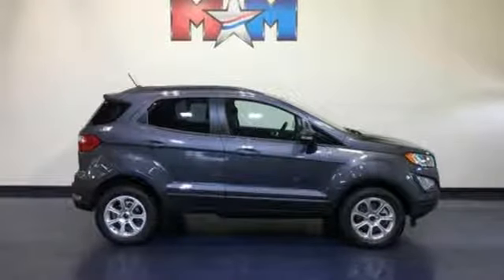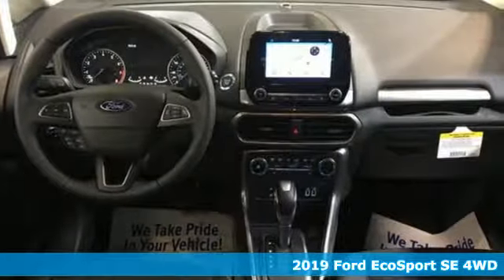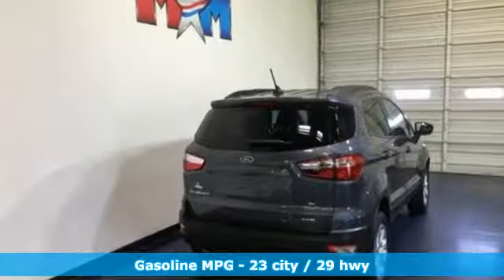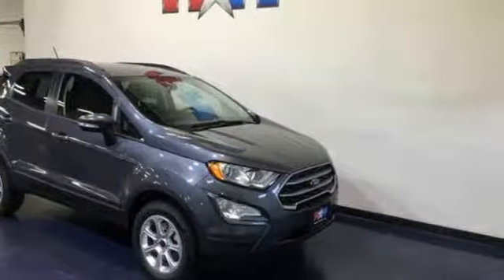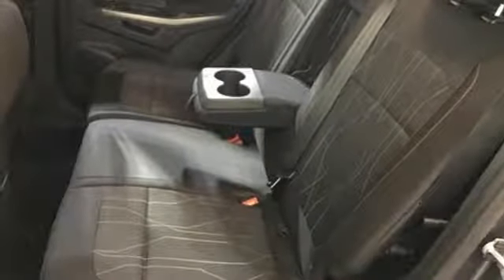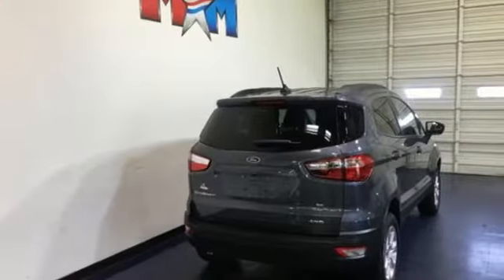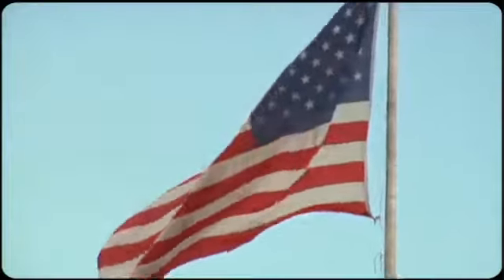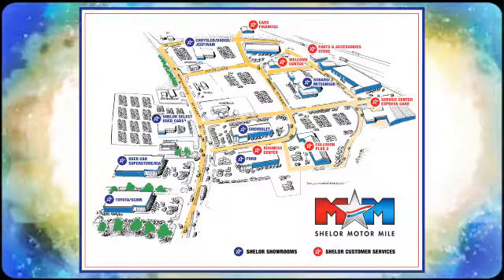New 2019 Ford EcoSport Christiansburg VA Blacksburg, VA FD190509 - SOLD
Year: 2019
Make: Ford
Model: EcoSport
Trim: SE 4WD
Engine: 2.0L 4 Cylinder Engine
Transmission: 6-Speed A/T
Color: EE SMOKE METALLIC
Interior: NB UNIQUE CLOTH SEATS EBONY BLACK
Stock #: FD190509
VIN: MAJ6S3GL3KC294698
Sunroof, Heated Seats, Smart Device Integration, Back-Up Camera, Alloy Wheels, 4x4, Keyless Start, Onboard Communications System, iPod/MP3 Input. SE trim. EPA 29 MPG Hwy/23 MPG City! SEE MORE!br /br /KEY FEATURES INCLUDEbr /Sunroof, 4x4, Heated Driver Seat, Back-Up Camera, iPod/MP3 Input, Onboard Communications System, Aluminum Wheels, Keyless Start, Smart Device Integration, Heated Seats. Rear Spoiler, MP3 Player, Satellite Radio, Keyless Entry, Privacy Glass. br /br /EXPERTS CONCLUDEbr /With 20.9 cubic feet behind the second row, and 50 cubes of maximum cargo space, the EcoSport makes a compelling case to drivers who like to move around with outdoor and weekend gear or shopping-trip hauls. -Edmunds.com. Great Gas Mileage: 29 MPG Hwy. br /br /MORE ABOUT USbr /At Shelor Motor Mile we have a price and payment to fit any budget. Our big selection means even bigger savings! Need extra spending money? Shelor wants your vehicle, and we're paying top dollar! br /br /Tax DMV Fees & $597 processing fee are not included in vehicle prices shown and must be paid by the purchaser. Vehicle information is based off standard equipment and may vary from vehicle to vehicle. Call or email for complete vehicle specific informatiobr / Chevrolet Ford Chrysler Dodge Jeep & Ram prices include current factory rebates and incentives some of which may require financing through the manufacturer and/or the customer must own/trade a certain make of vehicle. Residency restrictions apply see dealer for details and restrictions. All pricing and details are believed to be accurate but we do not warrant or guarantee such accuracy. The prices shown above may vary from region to region as will incentives and are subject to change.